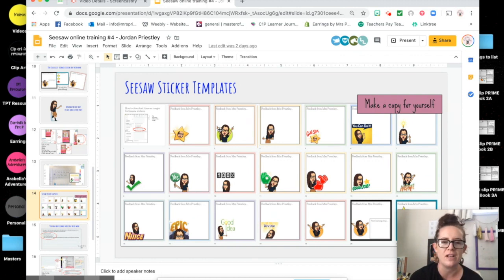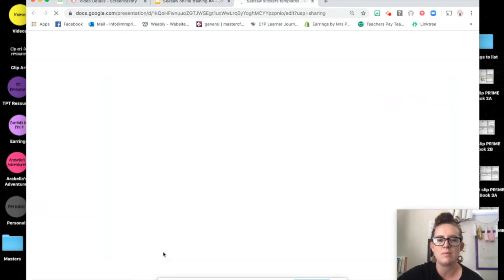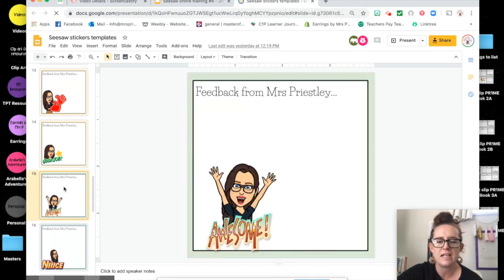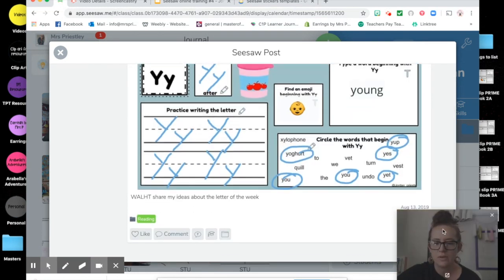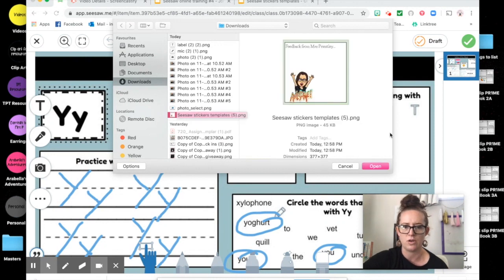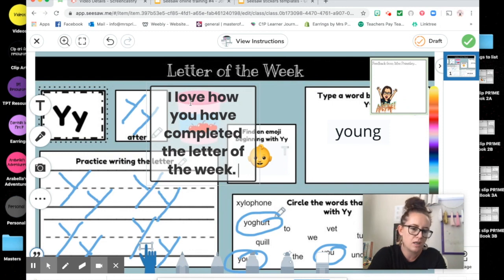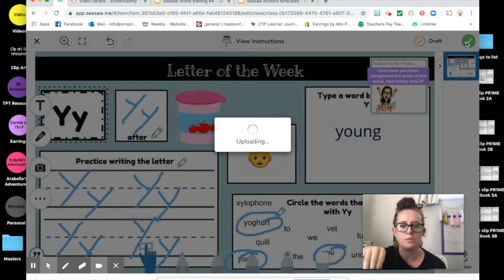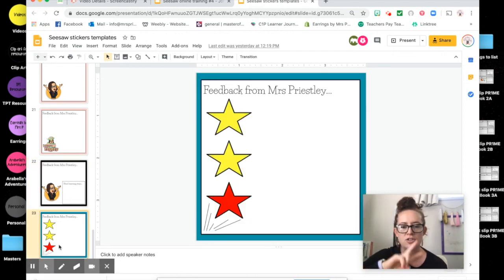How to insert a Bitmoji sticker template on Seesaw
This video shows you really quickly how to insert a Bitmoji sticker on a piece of work on Seesaw. Want some templates? Find them on my slide deck below.